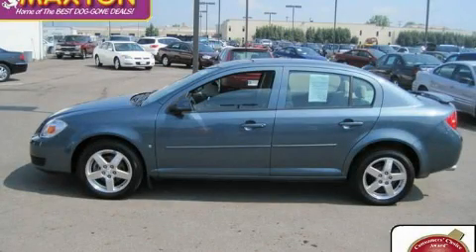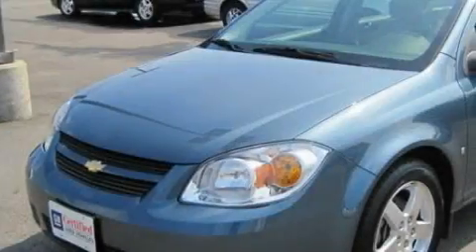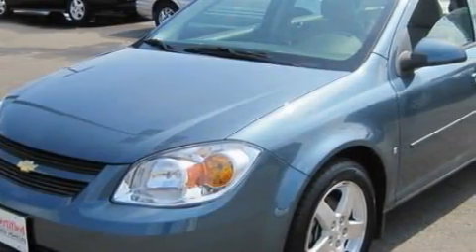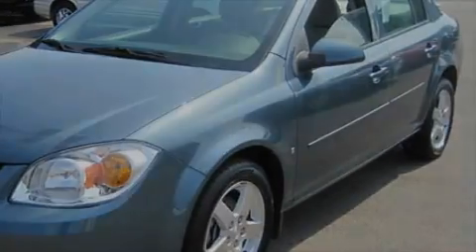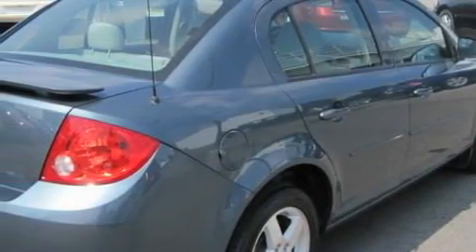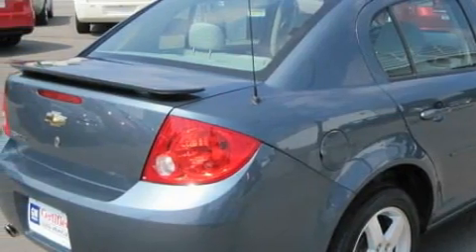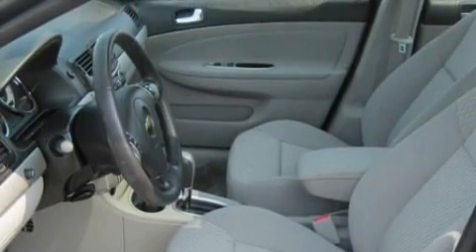Preowned 2007 Chevrolet Cobalt Worthington OH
Year: 2007
 Make: Chevrolet
 Model: Cobalt
 Engine: 2.2L 4-Cylinder
 Trans.: automatic
 Exterior: Blue Granite Metallic
 Miles: 37,014
 Interior: Gray

 Pre-Owned 2007 Chevrolet Cobalt Worthington OH